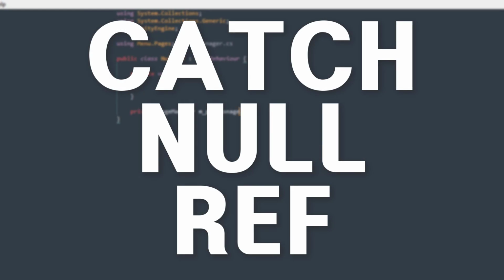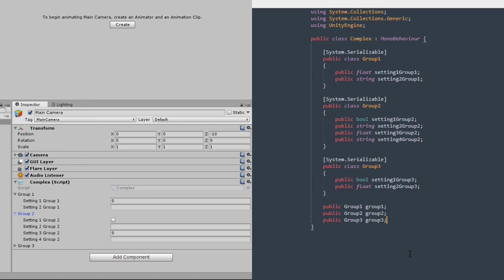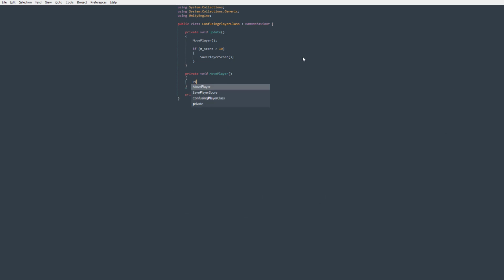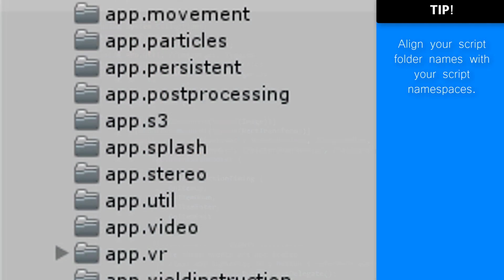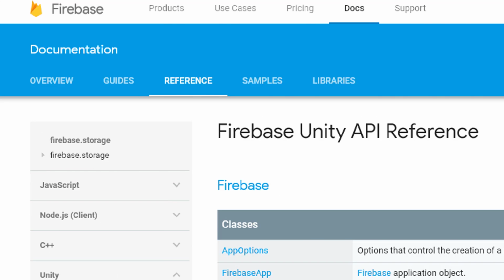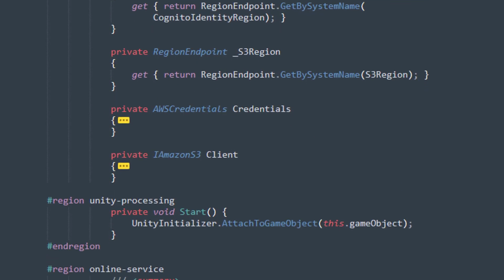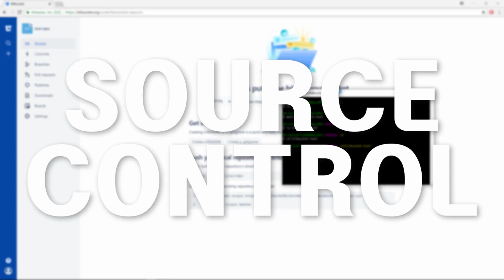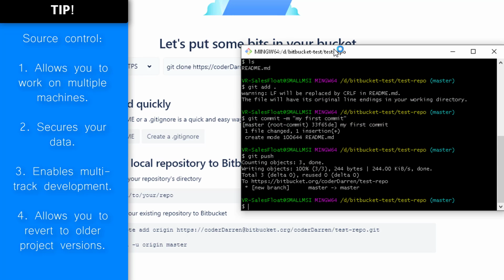Top 10 Programming Tips To Help You Get a Job Working With Unity3D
In this rapid-fire top 10 session, Darren presents some useful tips for beginner and intermediate programmers in Unity3D.

Hope you guys learned something new in this tutorial.